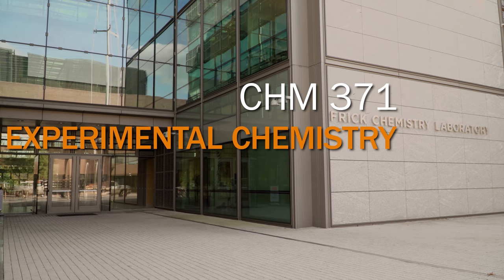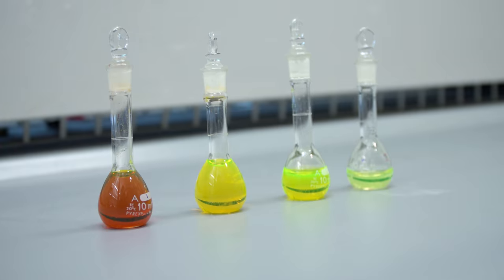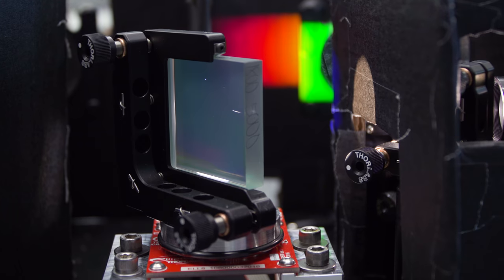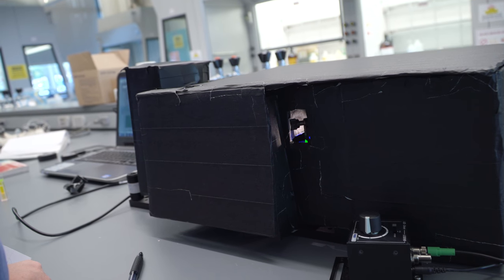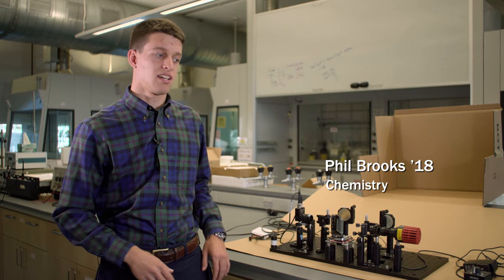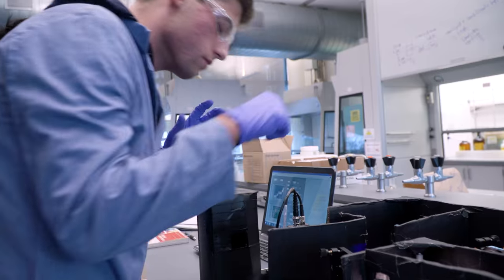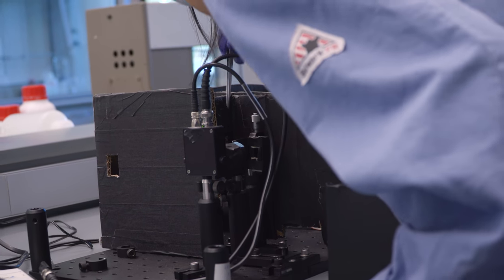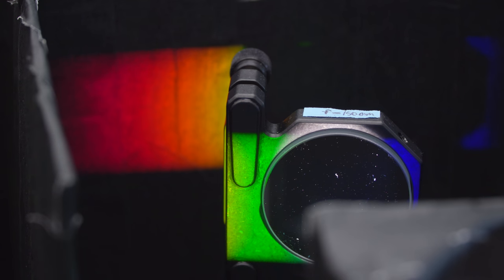Readying for research: 'Experimental Chemistry'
“Experimental Chemistry" combines an introduction to instruments and advanced laboratory techniques with the challenges of taking on an original research project. (Video by Danielle Alio, Office of Communications)